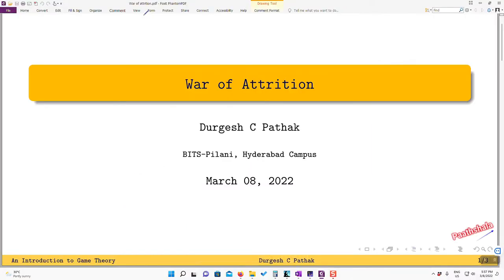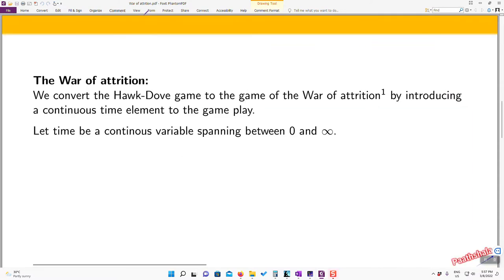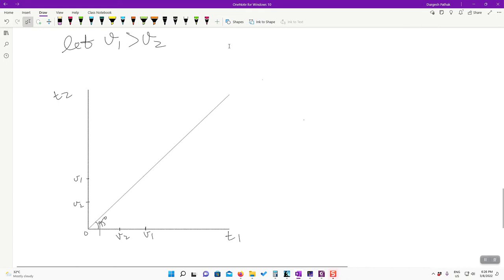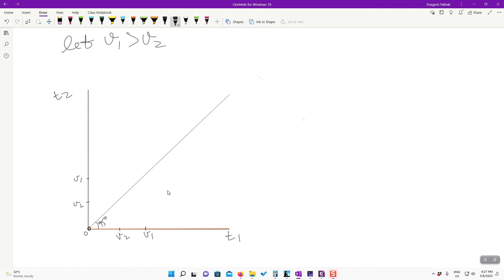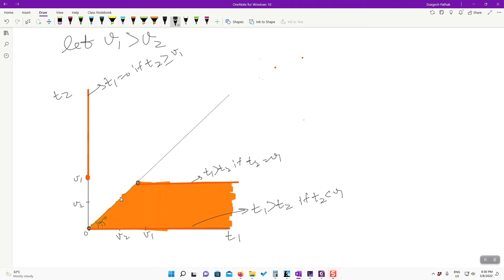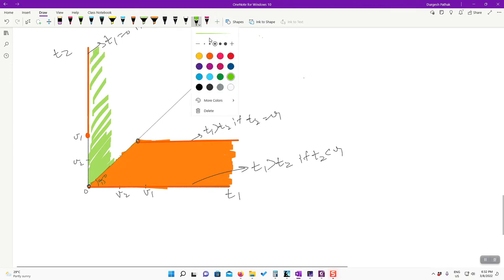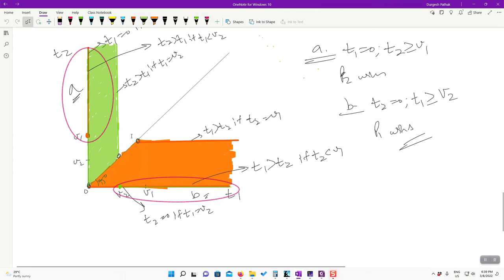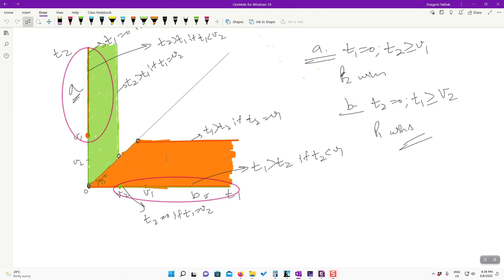War of attrition: When two animals or two nations fight, what happens? How to find Nash equilibrium?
This video explains the game of the War of Attrition. We derive the best response functions from the payoff functions, plot them and finally get Nash Equilibrium in pure strategy for the game.

Can you comment why the Russia-Ukraine ended up fighting and did not follow the prediction of the War of Attrition?